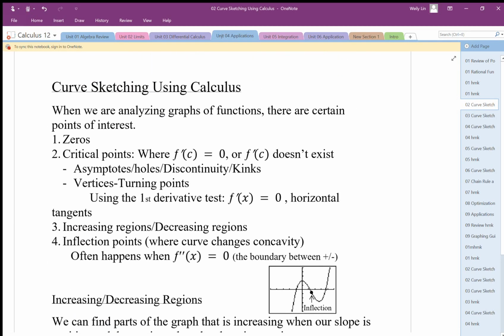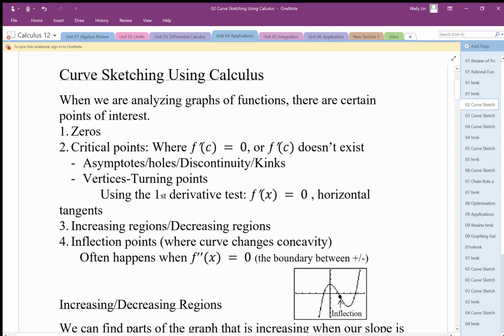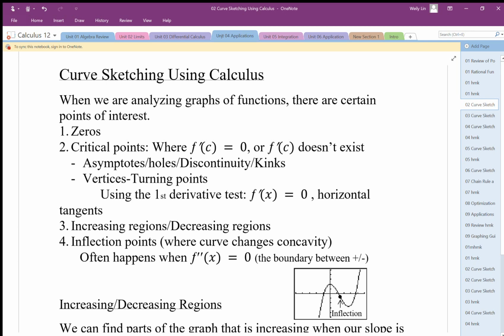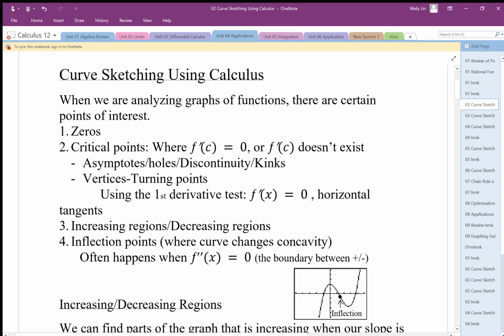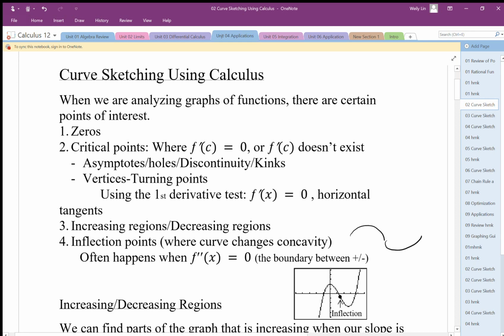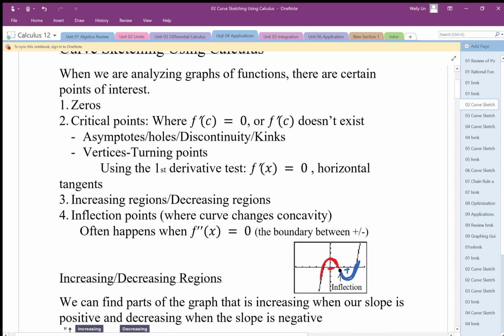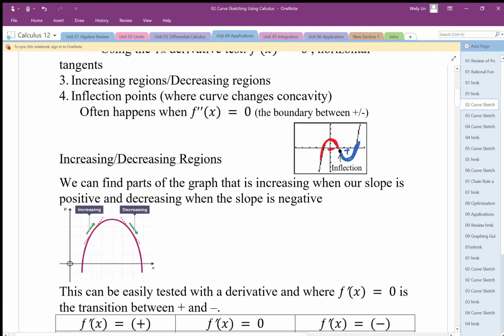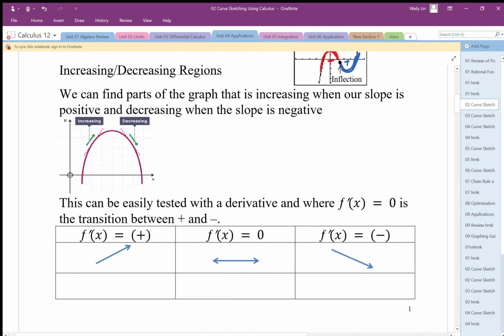01 Curve Sketching Using Calculus Part1